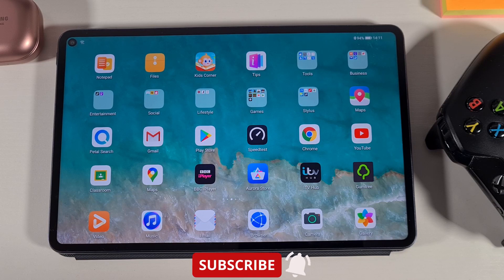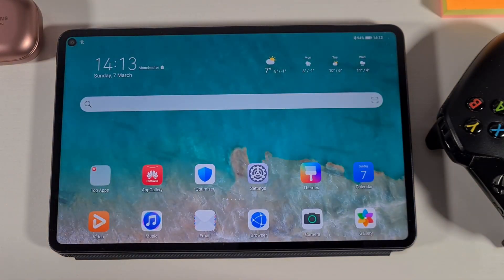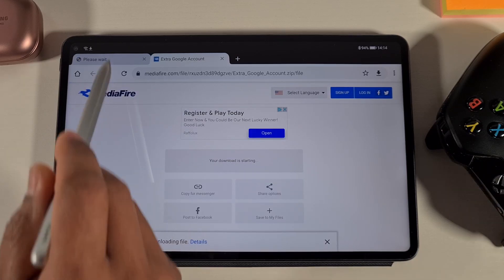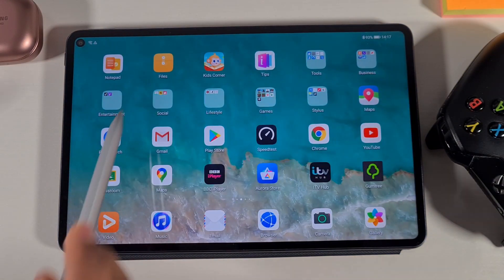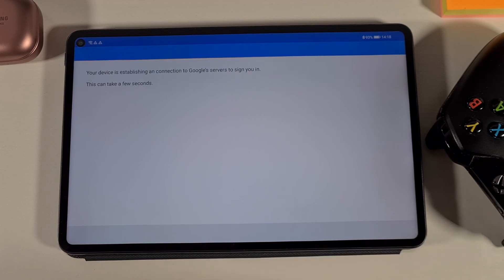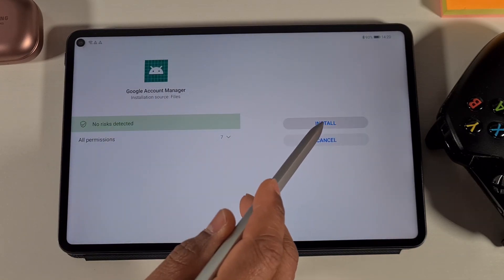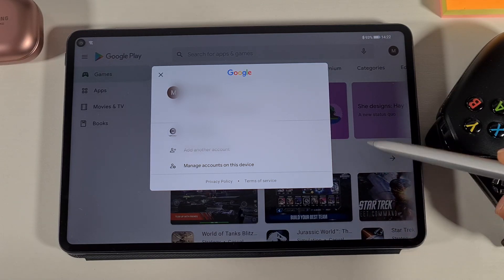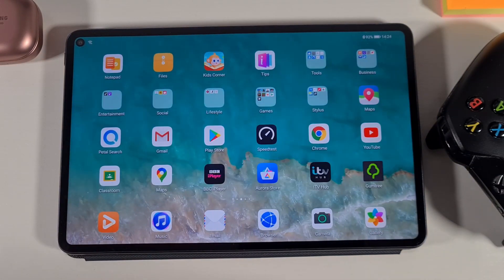How to Add Extra Google Accounts on Huawei MatePad Pro with EMUI 11 or Any Huawei Device in 2021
How to Add Extra Google Account on Huawei MatePad Pro with EMUI 11 or Any Huawei Device in 2021

then head to tutorial section.